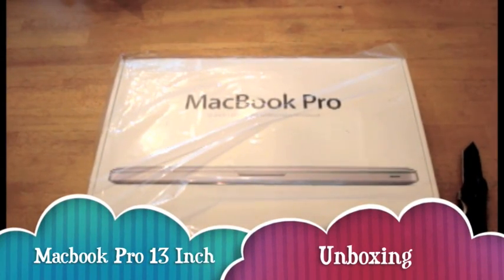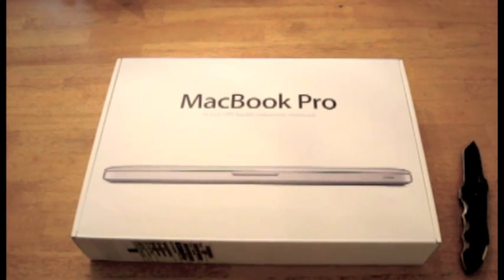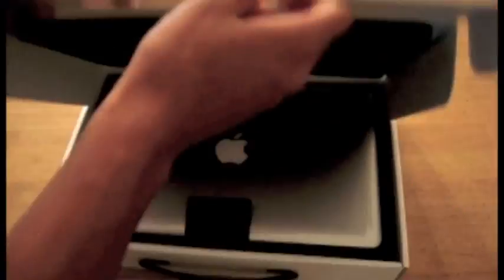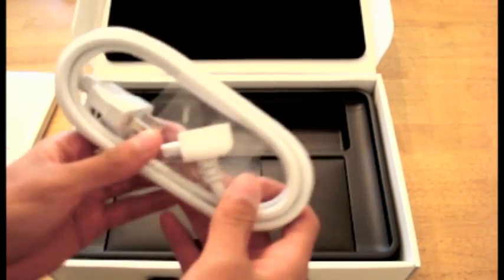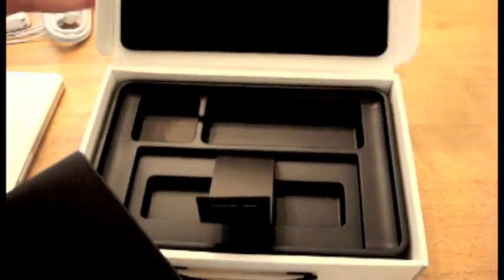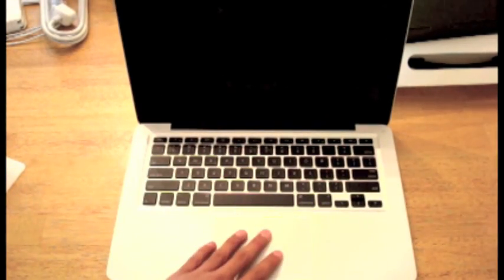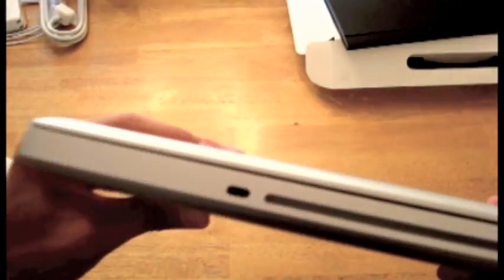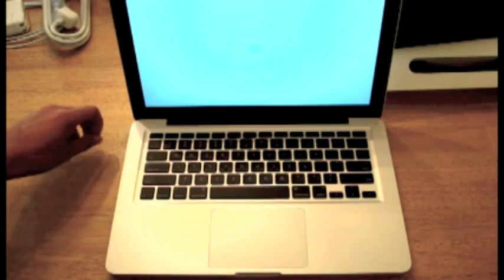Macbook Pro 13 Inch Unboxing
Well i finally got enough money and purchased one.

My macbook pro specs:

2.26GHz Intel Core 2 Duo
2GB 1066MHz DDR3 SDRAM - 2x1GB
250GB Serial ATA Drive @ 5400 rpm
SuperDrive 8x (DVD±R DL/DVD±RW/CD-RW)
Backlit Keyboard (English) / User's Guide